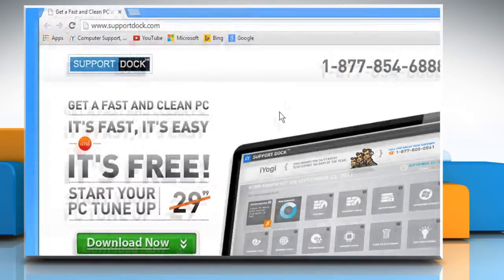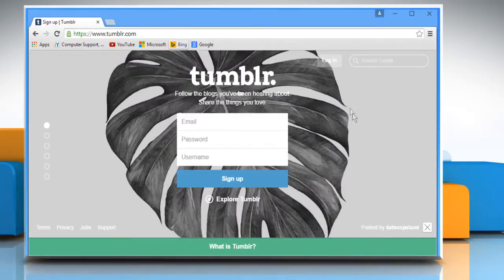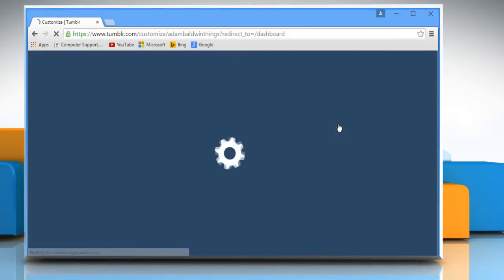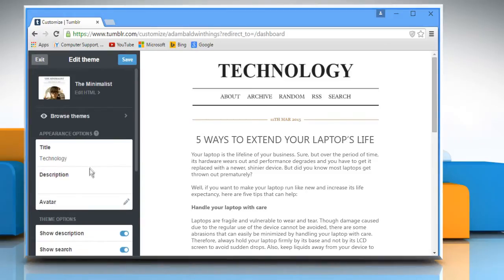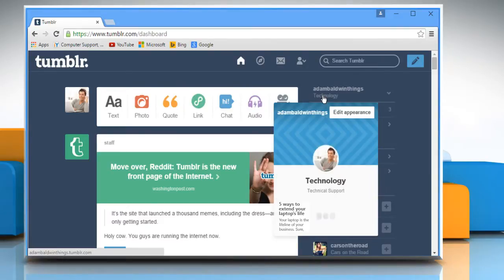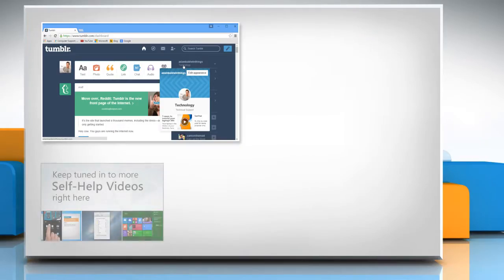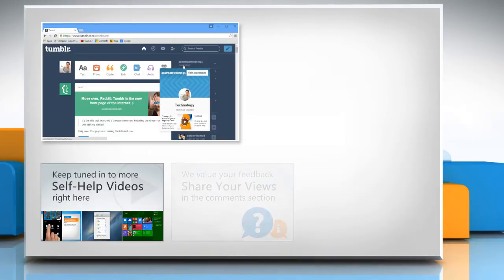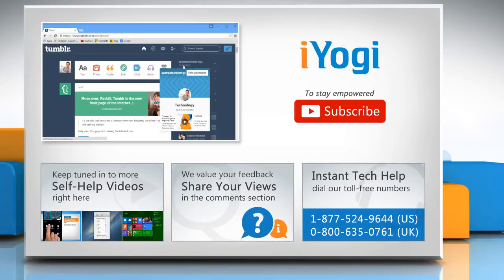How to change untitled blog name on Tumblr® :Tutorial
Have you posted a blog on your Tumblr® account without giving any title? Follow the steps given in this video to change untitled blog name on Tumblr®.